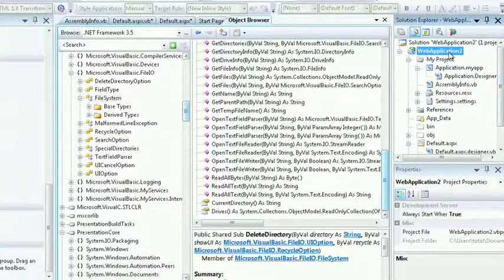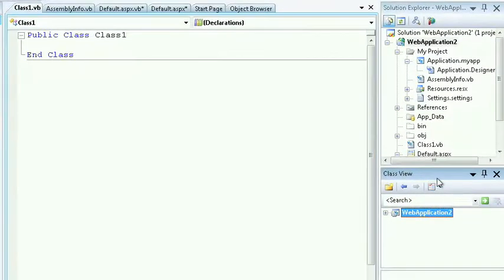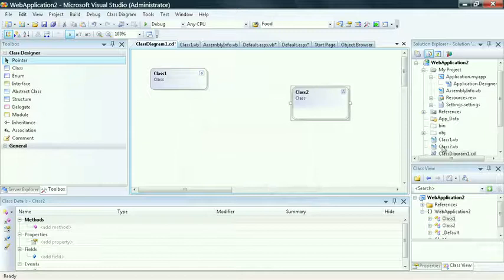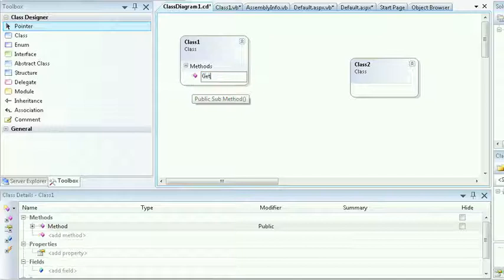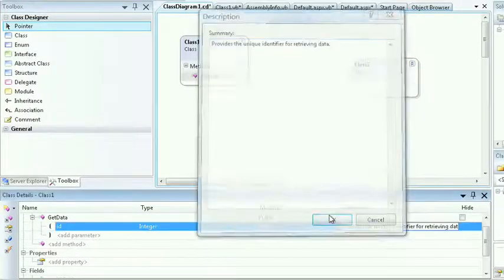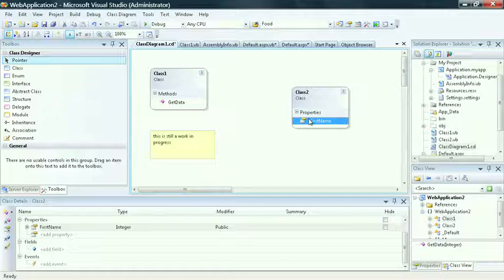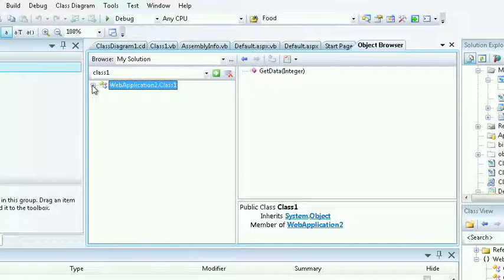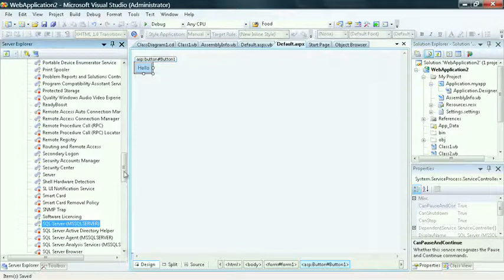Working with Class View